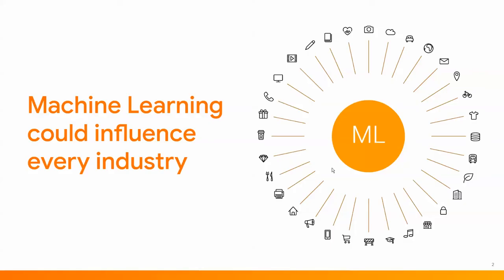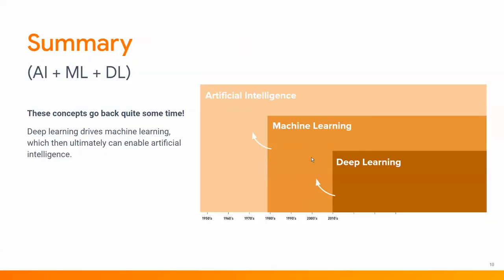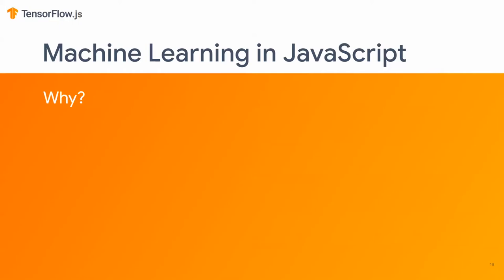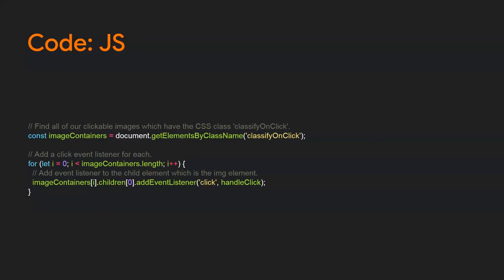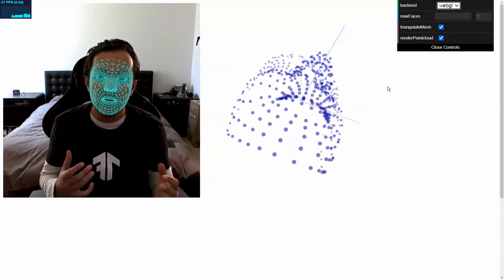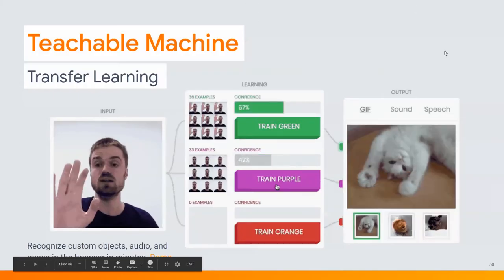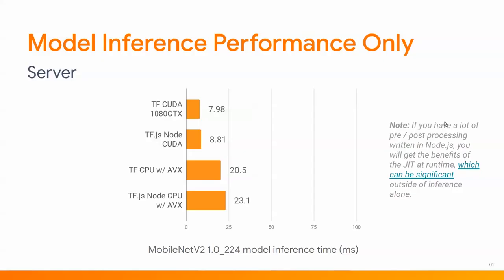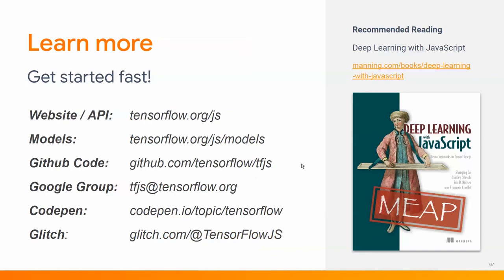Machine Learning for JavaScript Developers 101 - Jason Mayes, Google